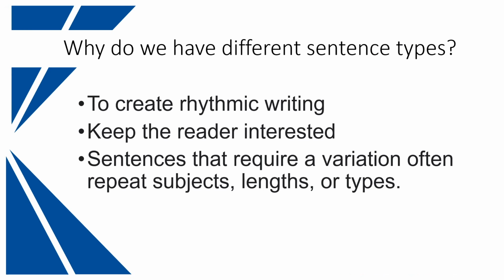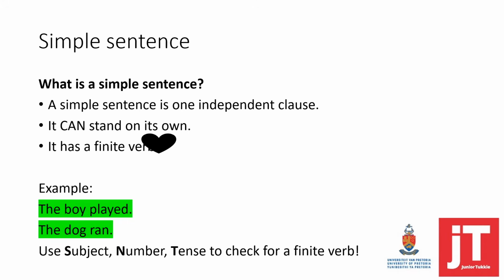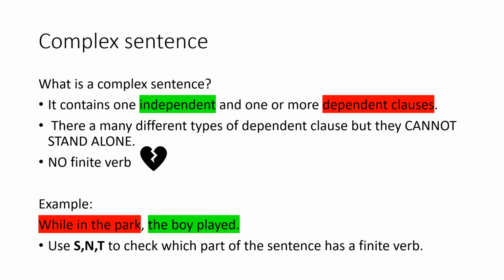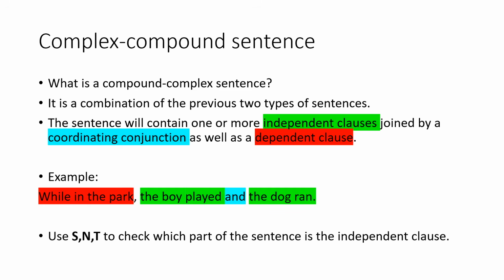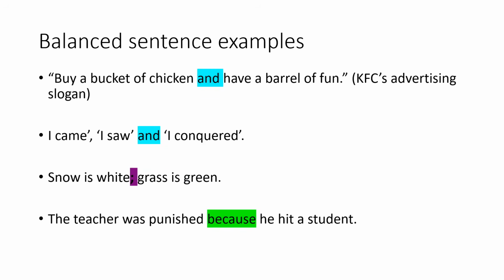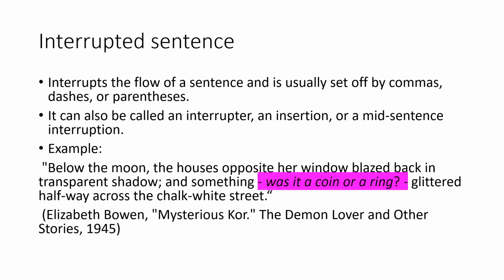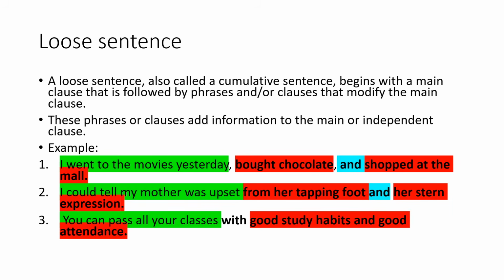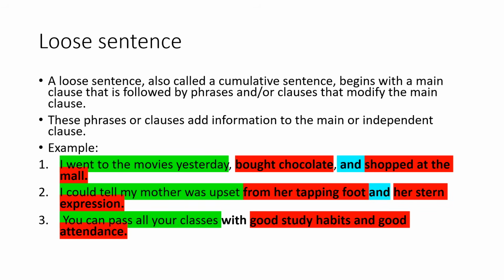Grade 10 - English - Language - Sentence Types